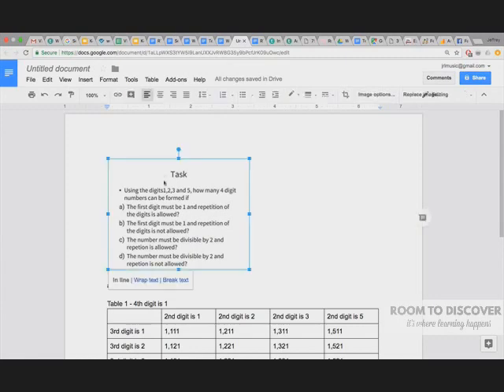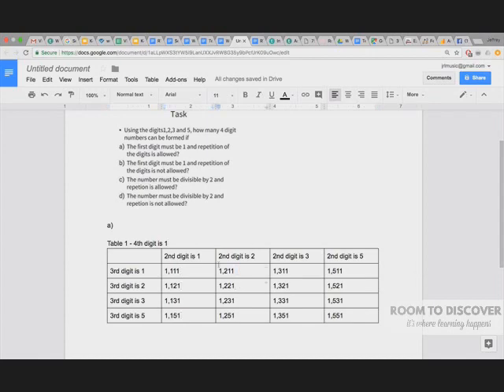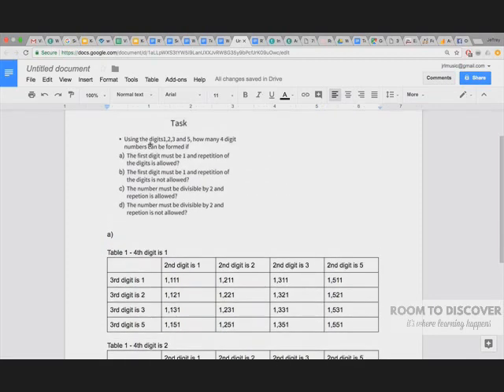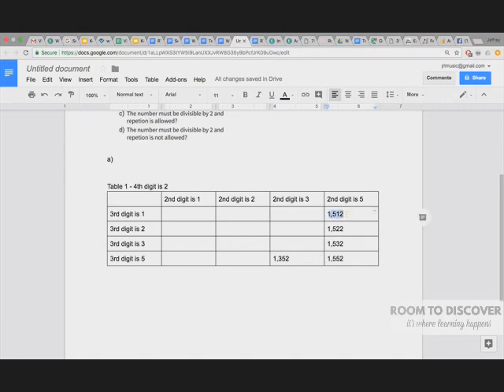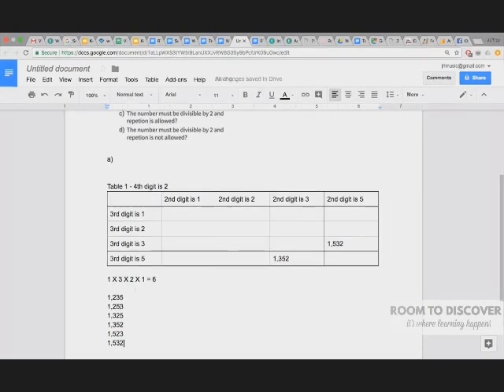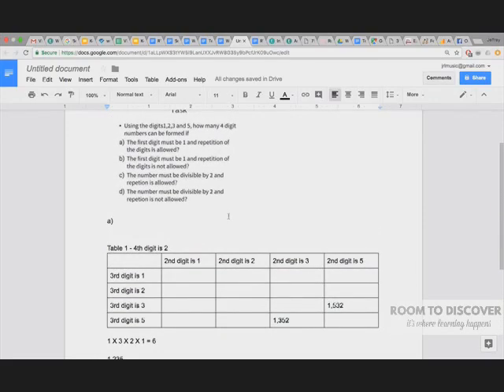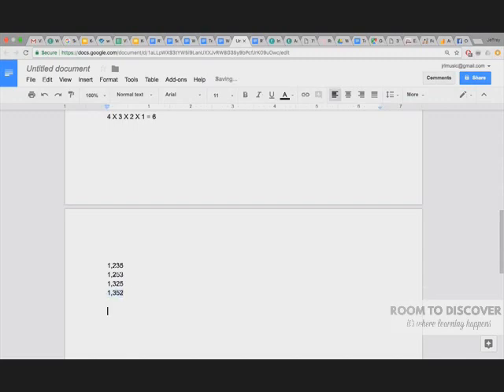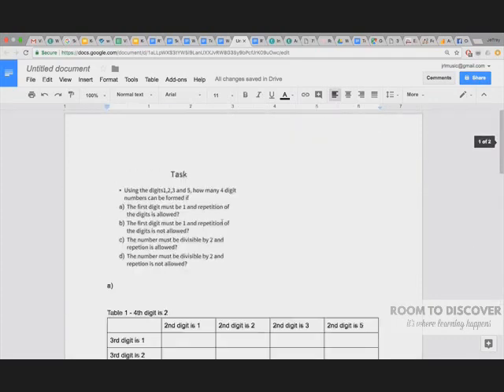Number Combinations Brain Teaser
This tricky problem was shared by a confused student - here's how to solve combination problems (hint: multiplication and arrays are a good place to start)